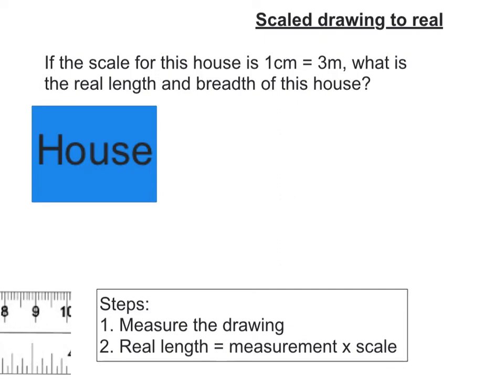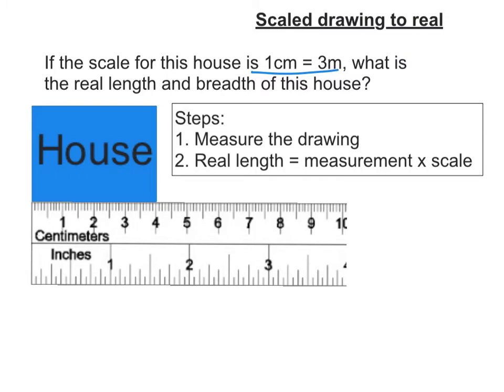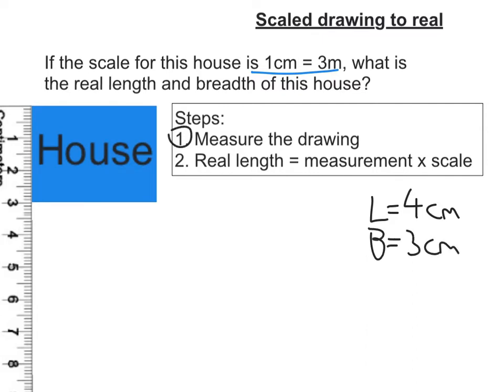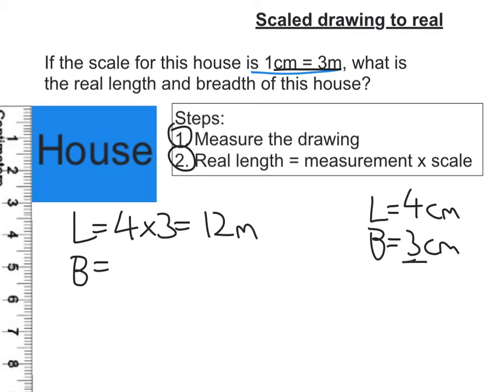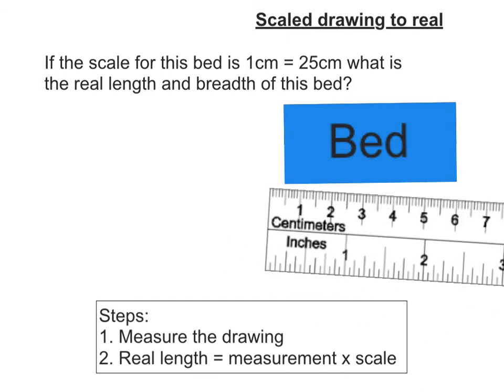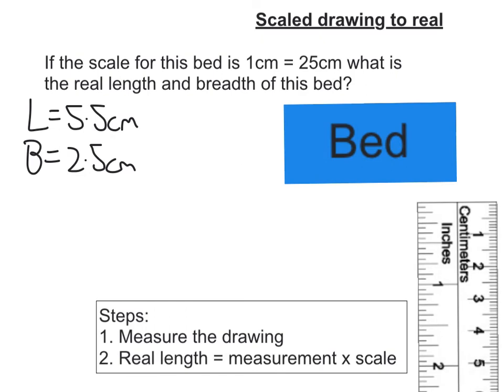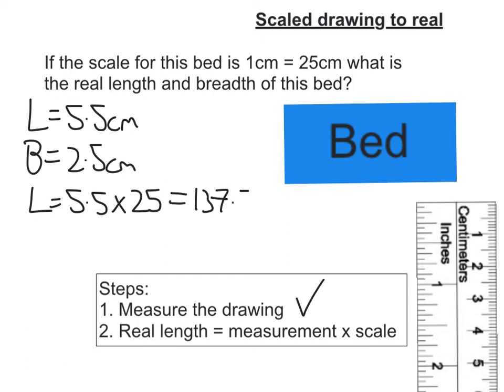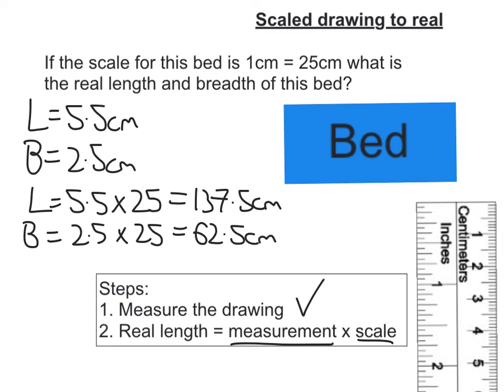Scale: calculated real lengths from a scaled drawing